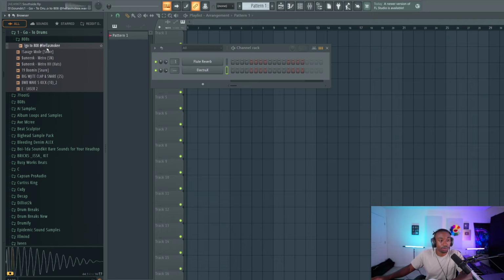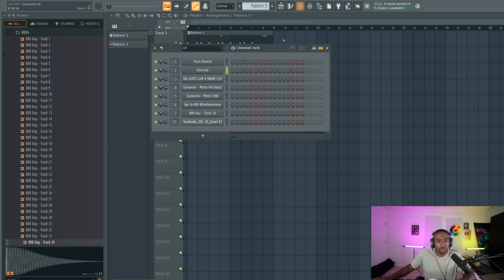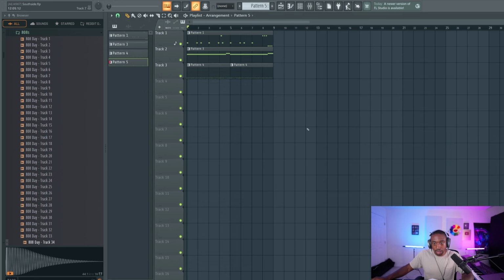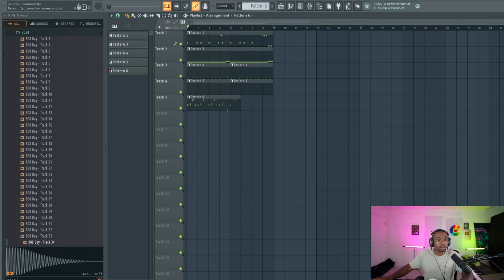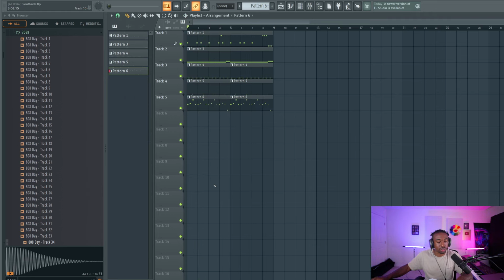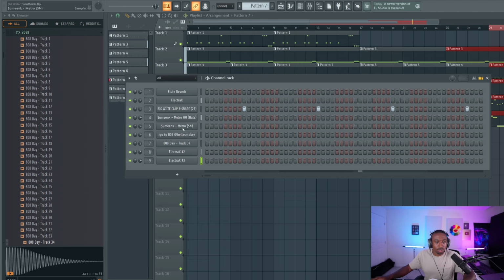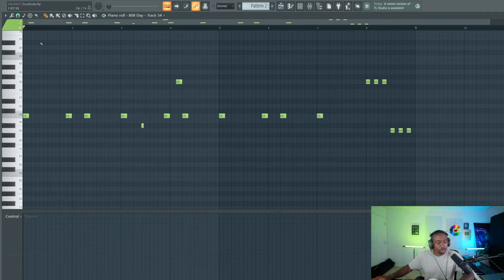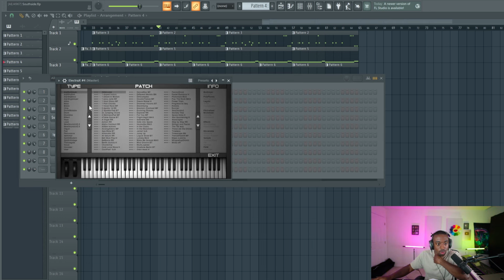How to Make HARD Beats like SOUTHSIDE (808 MAFIA)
60 Music Production Courses for FREE